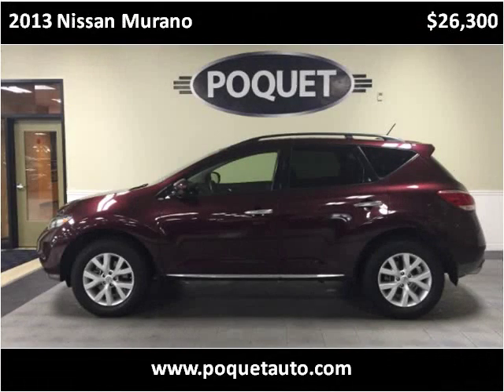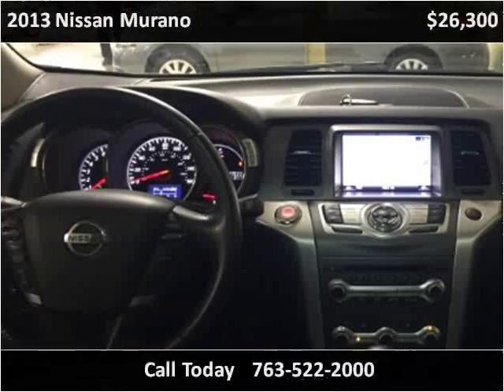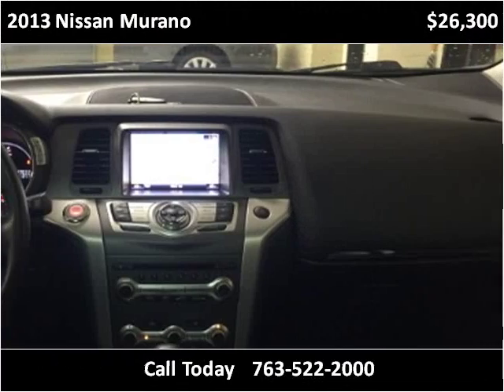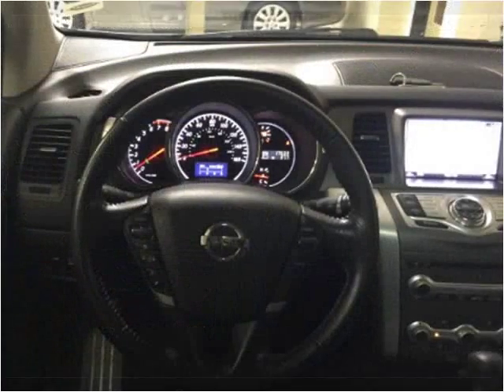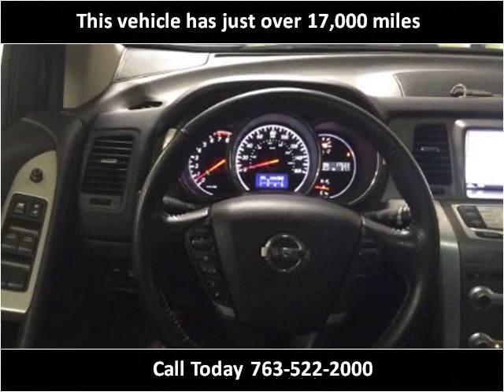2013 Nissan Murano Used Cars Golden Valley MN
This 2013 Nissan Murano is available from Poquet Auto.